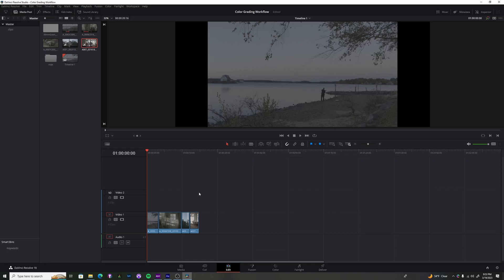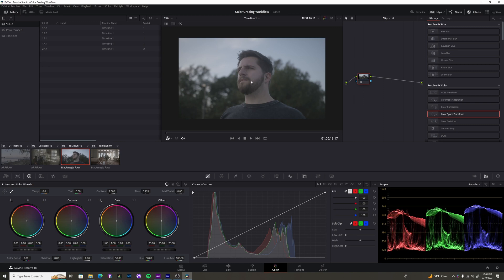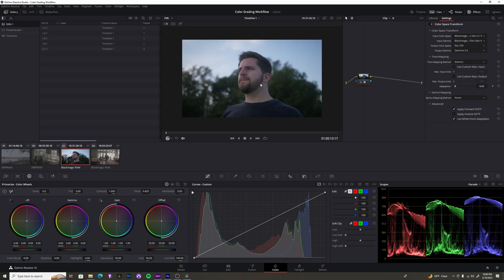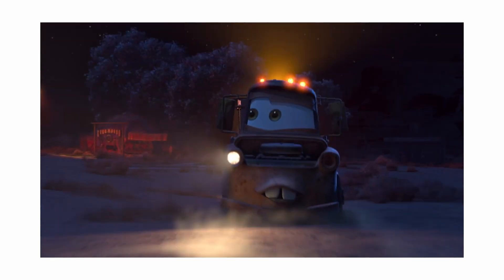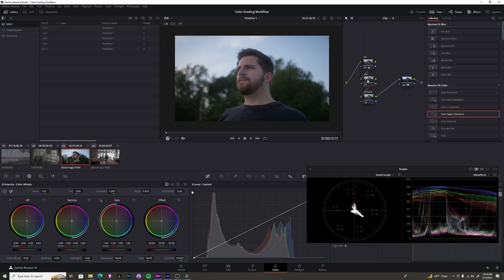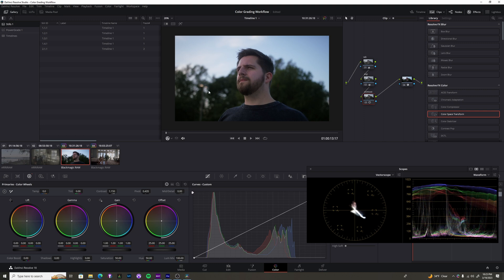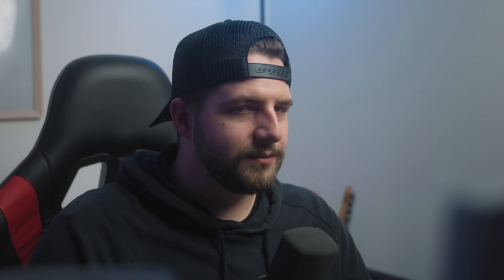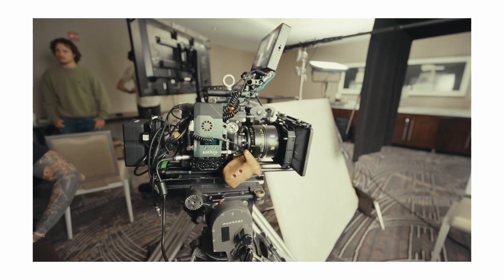An Easy, Effective, and QUICK Color Grading Workflow | Davinci Resolve 18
Are you ready to take your color grading skills to the next level in Davinci Resolve 18? In this tutorial, we're diving into an EASY, EFFECTIVE, and QUICK color grading process that will transform your workflow and simplify color grading for you!  Whether you're a seasoned filmmaker or just getting started, this tutorial is packed with valuable insights that will supercharge your color grading game.

With practice, you can achieve professional-grade color grades in just 15-30 minutes. Say hello to efficiency and goodbye to endless tweaking!

This video is your ticket to mastering color grading in Davinci Resolve 18. Don't miss out!

Timestamps:
00:00-1:03 - Spicy Clips / Intro
1:04-2:11 - Overview
2:12-3:45 - Color Space Transform
3:46-4:27 - Node Setup
4:28-6:06 - Node 1
6:07-6:58 - Node 2
6:59-7:31 - Node 3
7:32-9:05 - LUTS
9:06-9:10 - Final Image
9:11-11:00 - Conclusion

🎉 FREE Davinci Resolve Fairlight Preset

📸 Camera and Filmmaking Gear I Use:
➥ Second Camera
➥ Main Lens
➥ Alternative Lens
➥ Variable ND
➥ Boom Microphone
➥ Wireless Lav Mics
➥ Sound Recorder (newer/smaller model)
➥ On Camera Microphone
➥ Travel Tripod
➥ Lens Filters
➥ Main Light
➥ Budget Friendly Light
➥ Lighting Diffusion